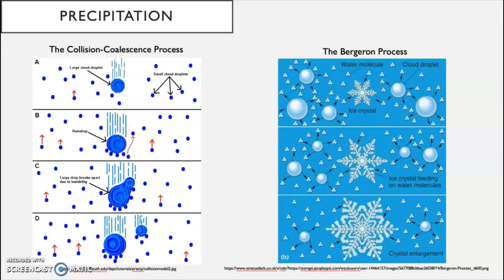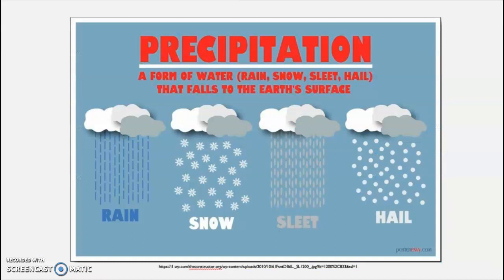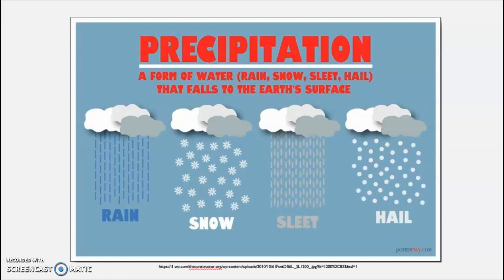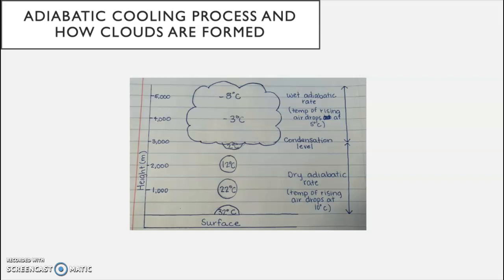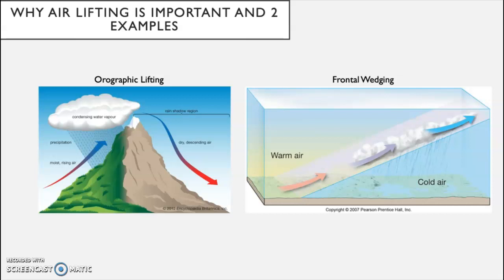Homework 1 Part 3